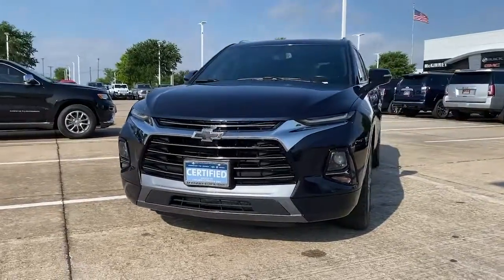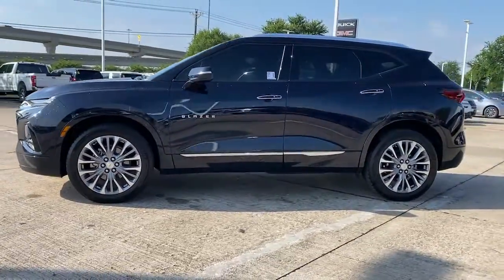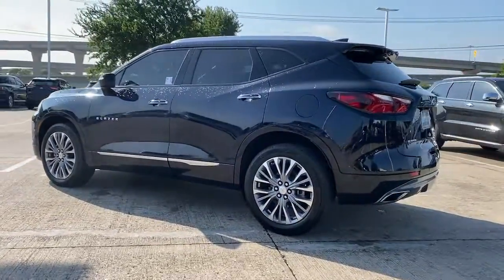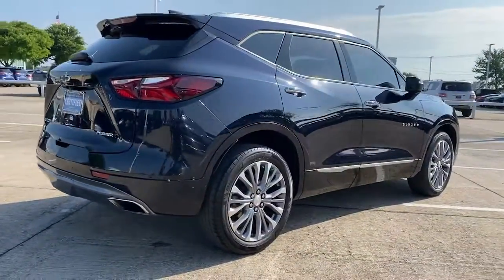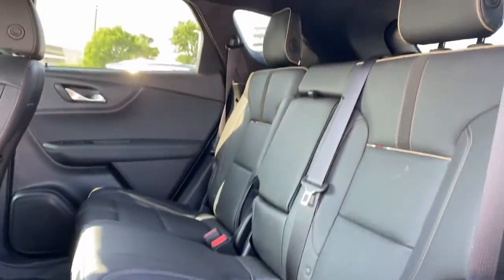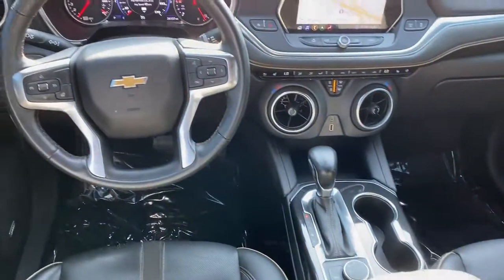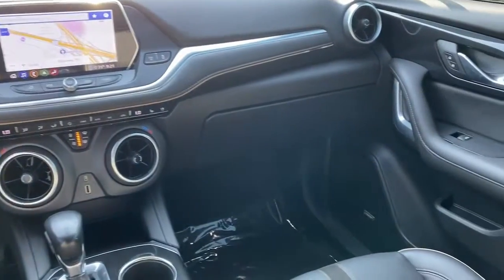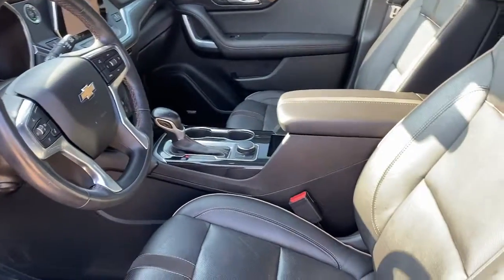2020 Chevrolet Blazer McKinney TX LS601651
2020 Chevrolet Blazer Premier - Stock#: LS601651 - VIN#: 3GNKBFRS0LS601651

CARFAX One-Owner.brbrMidnight Blue Metallic 2020 Chevrolet Blazer Premier 19/26 City/Highway MPGbrbr++Apple CarPlay and/or Android Auto++ **LEATHER** Back-Up Camera Back-Up Sensors BOSE Audio HomeLink Bluetooth for Phone Power Liftgate Power Seat Heated Rear Seats Heated & Cooled Front Seats Heated Steering Wheel Alloy / Aluminum Wheels Front dual zone A/C Remote keyless entry.brbrAwards:br  * JD Power Automotive Performance Execution and Layout (APEAL) Study In order to ensure a safe experience for our customers extended precautionary measures have been put in place. We are closely following guidelines from the Centers for Disease Control and Prevention (CDC) World Health Organization (WHO) and local government to ensure sanitary conditions for our customers. Furthermore we continue to offer conveniences that make it easy for you to shop from home.